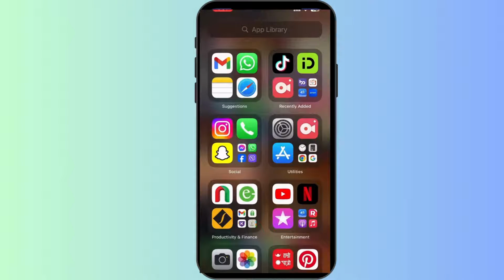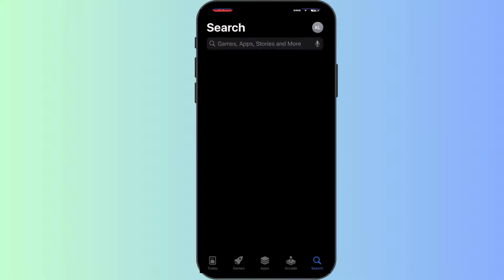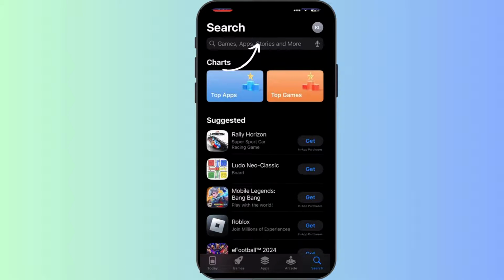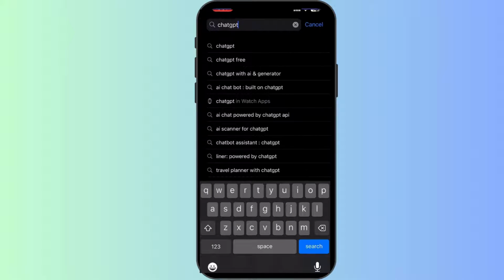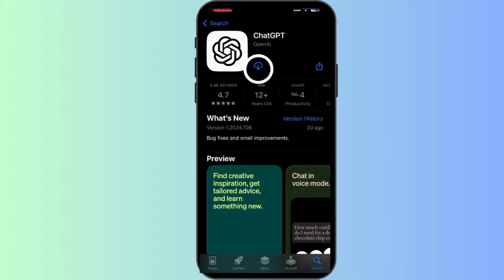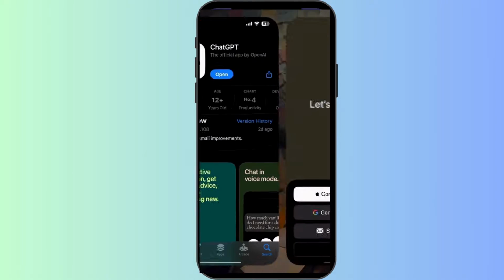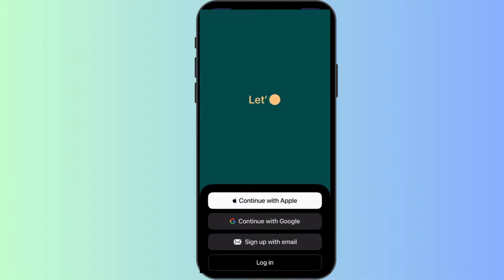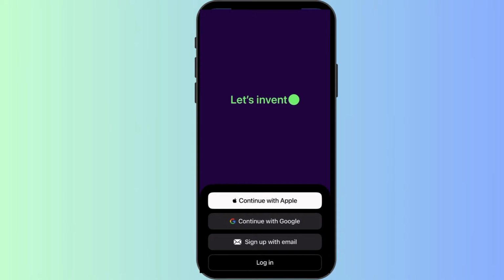How to Download ChatGPT on iPhone 2024?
Curious about how to get ChatGPT on your iPhone? Look no further! In this quick tutorial, we'll show you the simple steps to download and install ChatGPT from the App Store. ChatGPT, powered by OpenAI, brings the power of AI-driven conversation right to your fingertips.

Follow along and unlock the potential of dynamic and engaging conversations on your iPhone today!